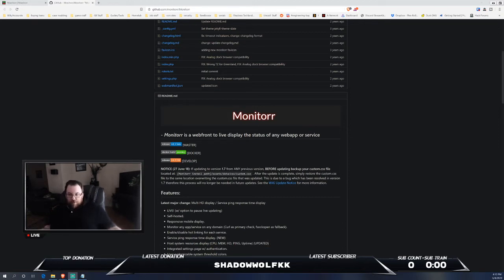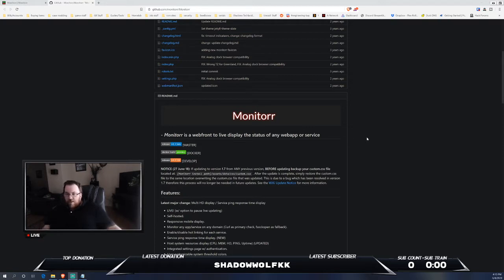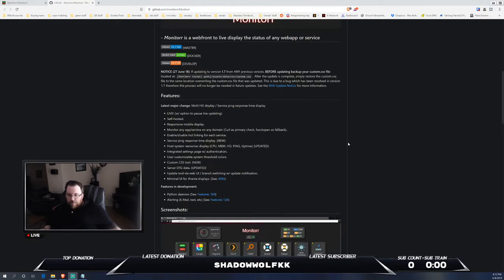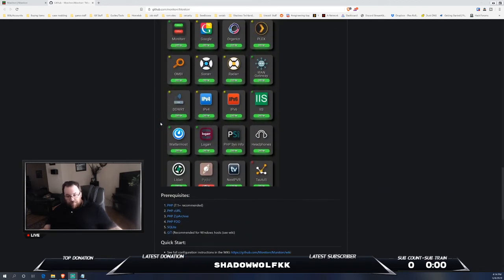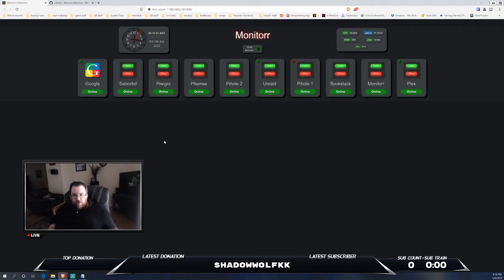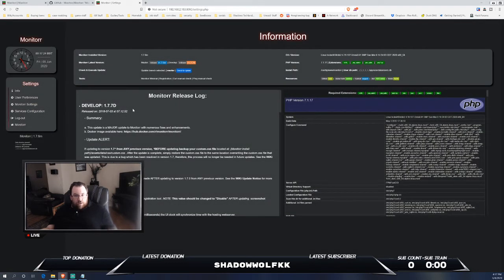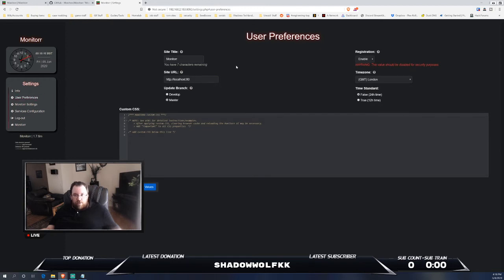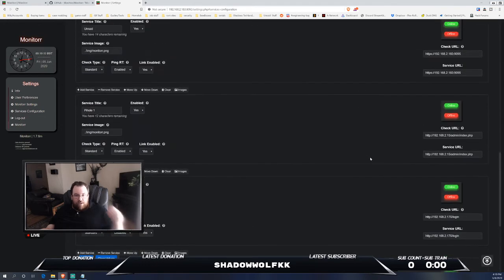Monitorr is a webfront to live display the status of any webapp or service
"Monitorr” is a self-hosted PHP web app that monitors the status of local and remote network services, websites, and applications.